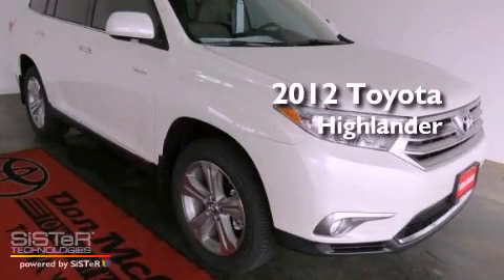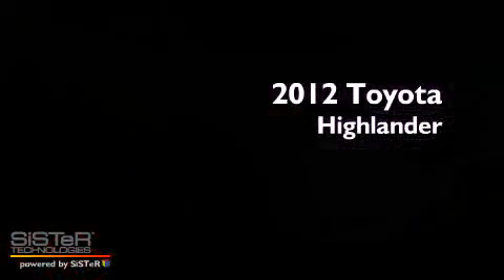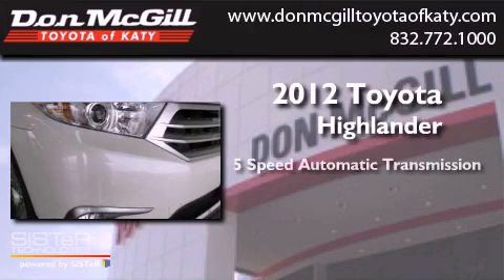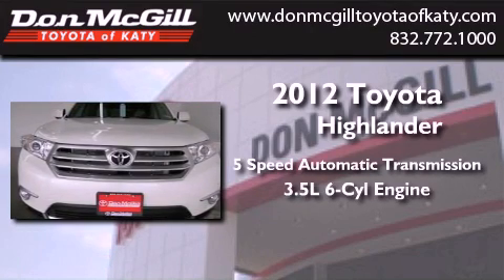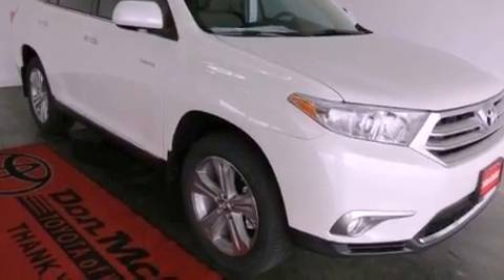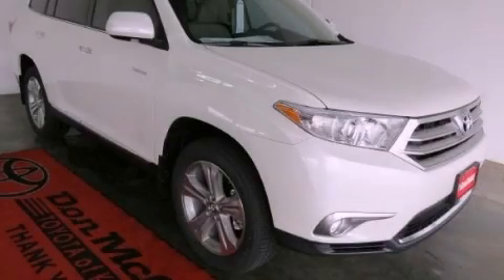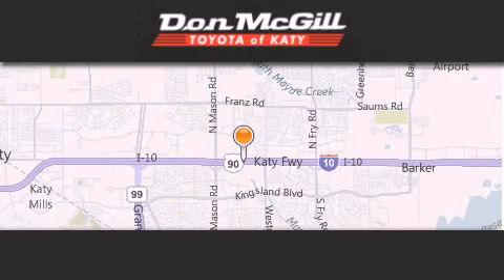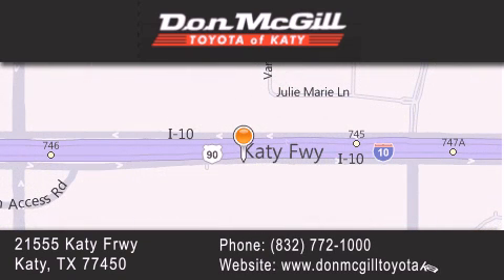2012 Toyota Highlander Katy Texas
Year : 2012
 Make :
 Model :
 Engine : Gas V6 3.5L/211
 Trans . : Automatic
 Exterior : Blizzard Pearl

 Interior : Sand Beige
 Stock : 083233

 2012 Katy Texas